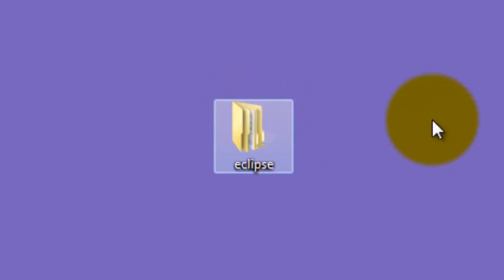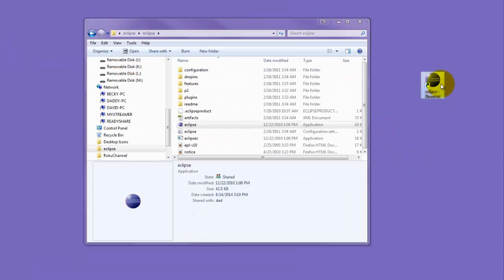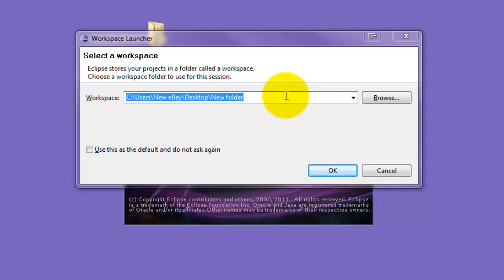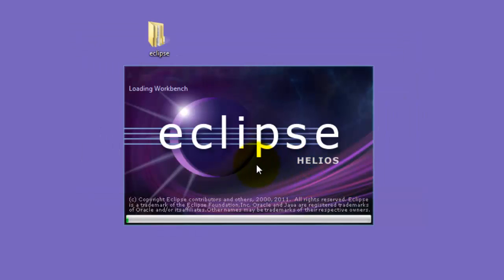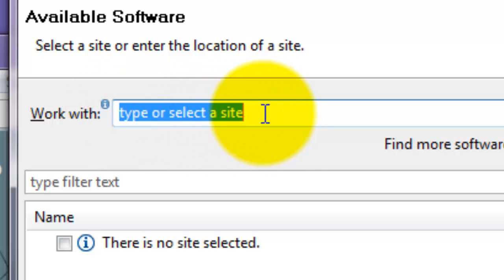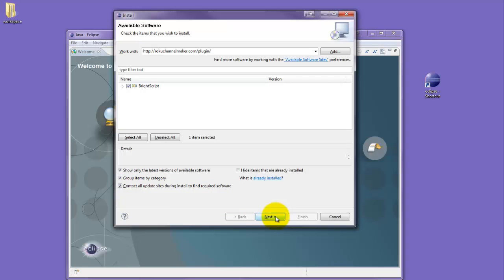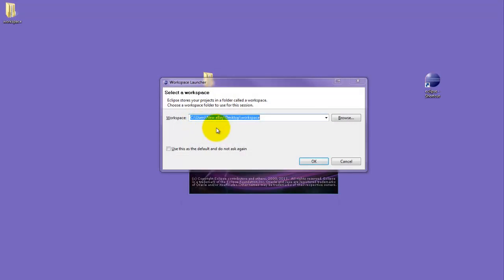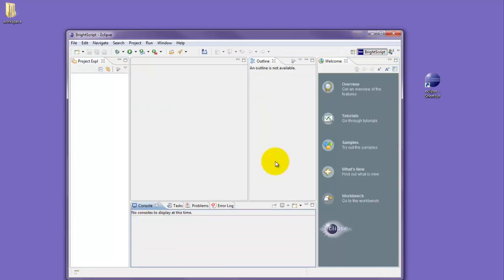4. Developing A Roku Channel - Installing Brightscript plugin